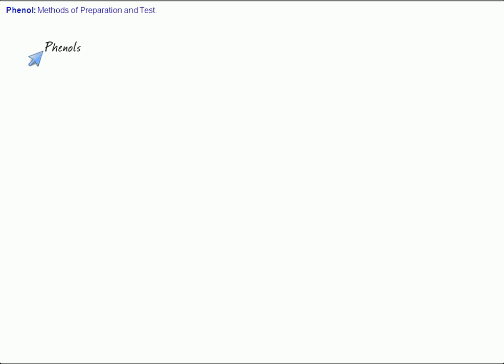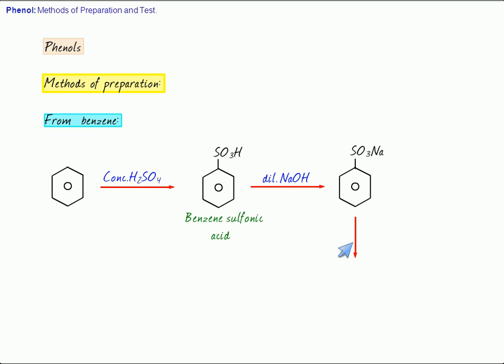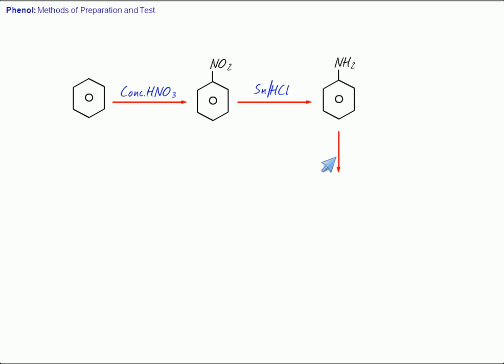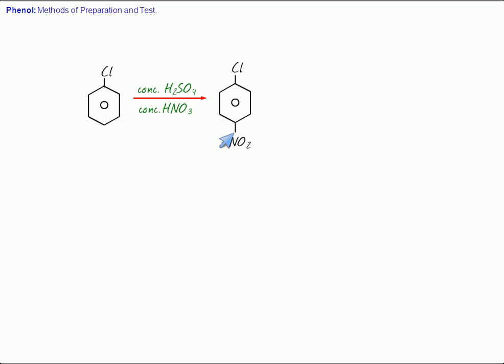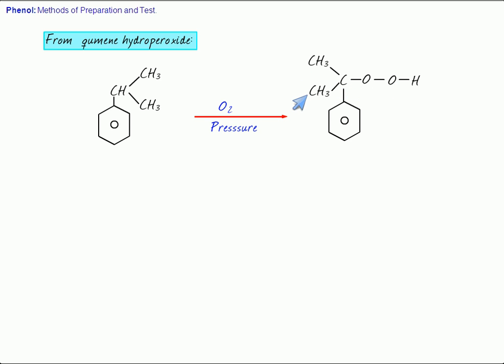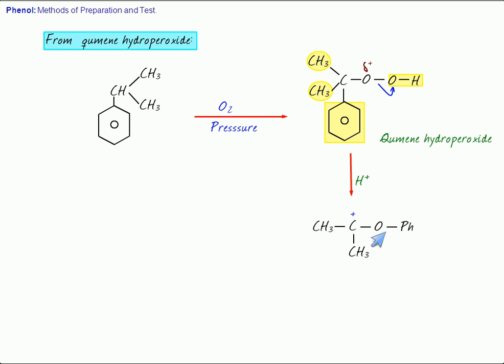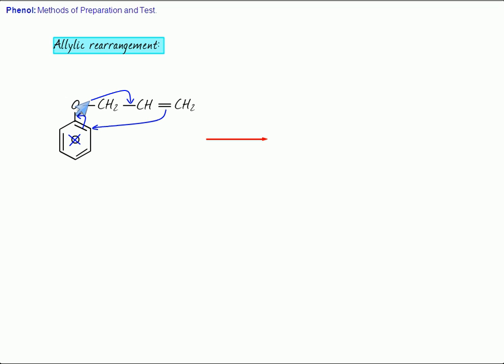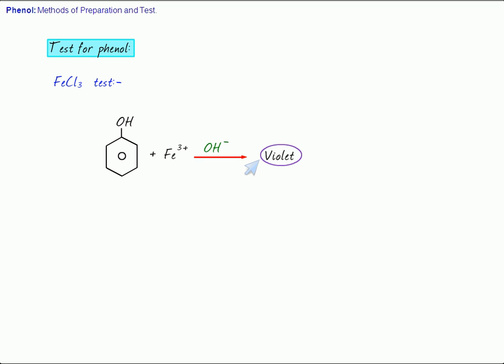IIT (Chemistry): Phenols- Preparation and Tests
Phenols- Methods of Preparation and Tests (for more content of IIT